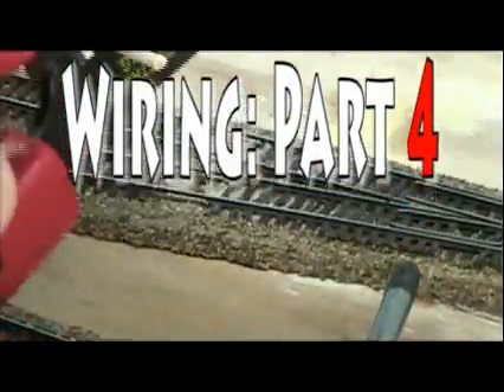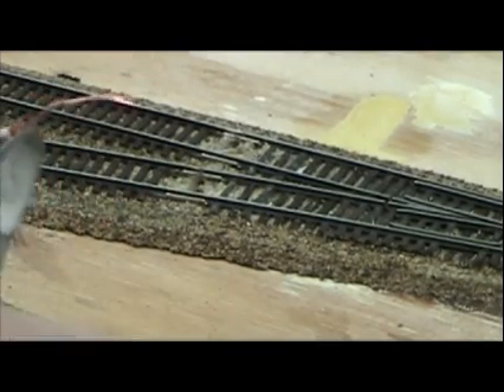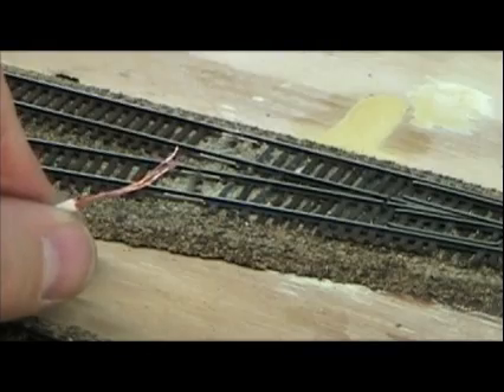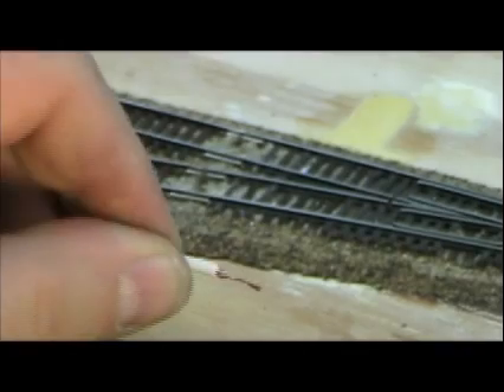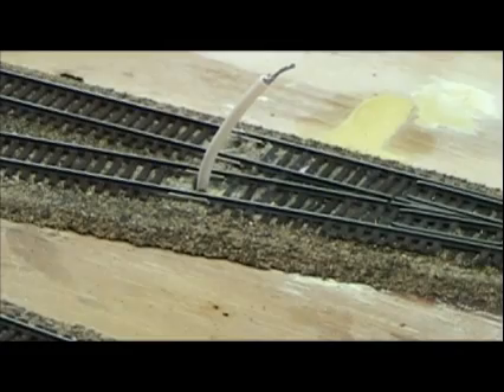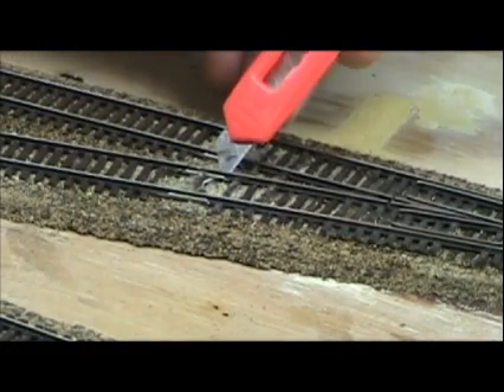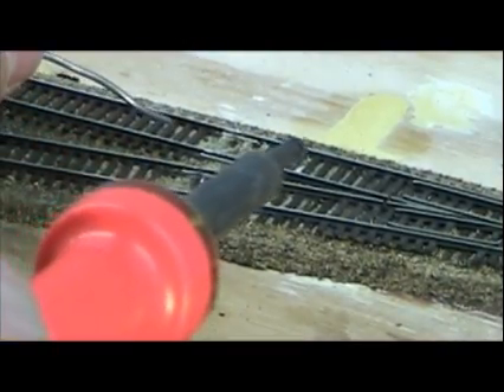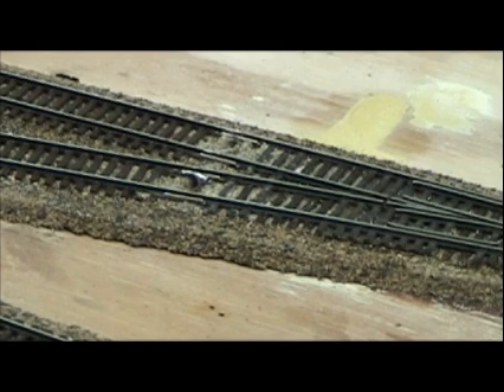Model Railroad VLog: Wiring: Part 4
A funny thing happened on the way to doing a series on ballasting track.  I realized I should probably run feeder wires from the track to the main bus before mucking things up with ballast(D'oh). This series on wiring this part of my model railroad is the result.